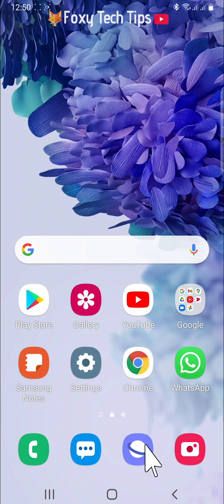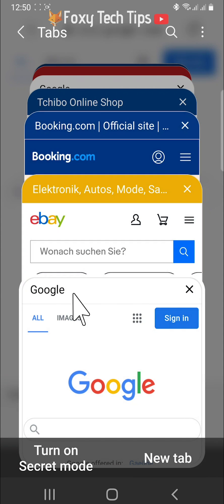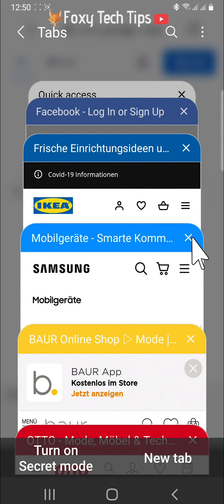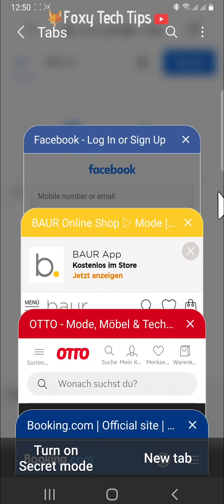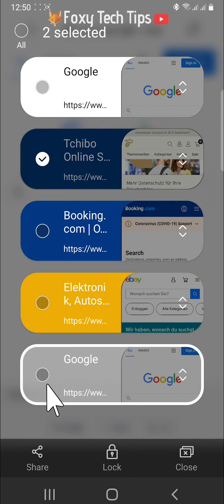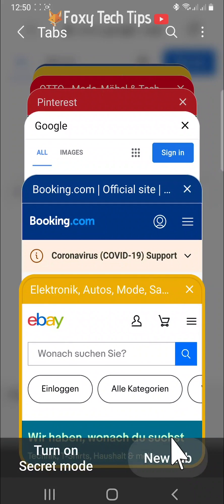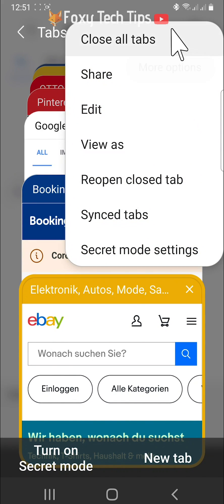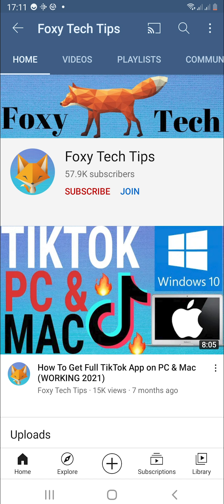How To Close All Tabs On Samsung Internet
Easy to follow tutorial on closing all tabs or multiple tabs quickly in the Samsung Internet browser app. Do you have too may tabs open and want to close them all in one go instead of manually closing each one ? Learn how to close all Samsung Internet Tabs now!

Steps:

Open up the Samsung Internet App.

Tap on the tabs button in the bottom right.

Here are all of your open tabs, you can scroll through them by swiping and you can close individual tabs by tapping the ‘x’ in the right corner.

You can also hold and swipe the tab to the right or left to close it.

If you hold down on a tab you can select multiple tabs by tapping on them and then close them by tapping close in the bottom right corner.

To close all of your tabs at once click the three dots button in the top right corner.

Then tap ‘close all tabs’ from the menu that appears.